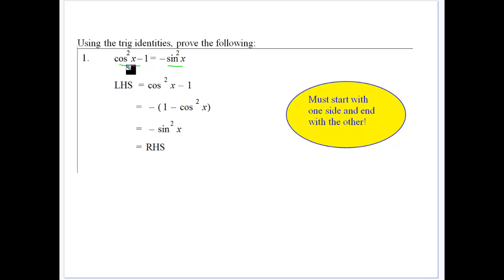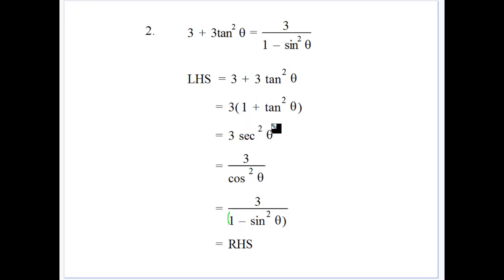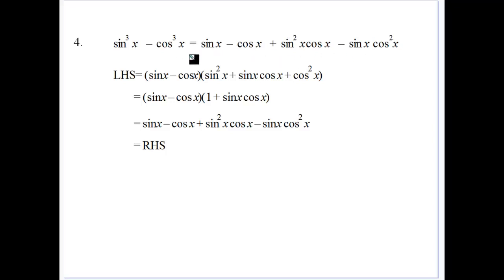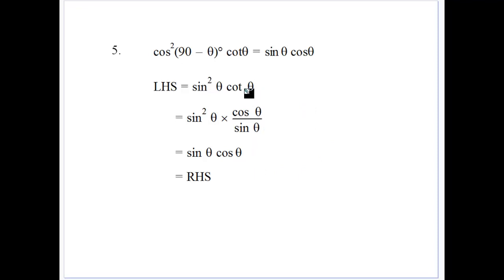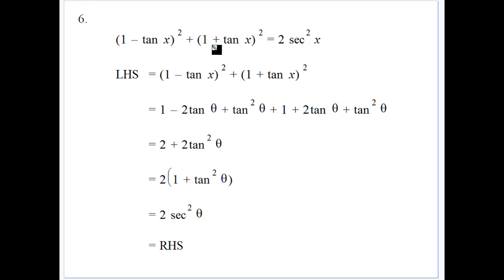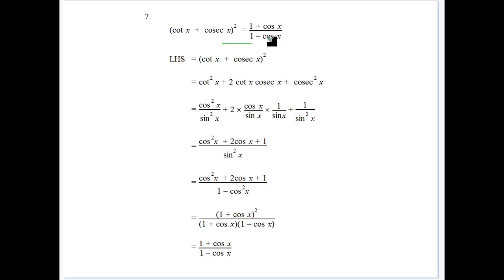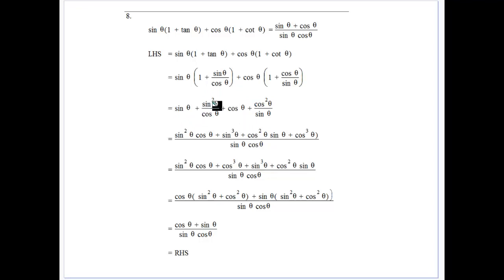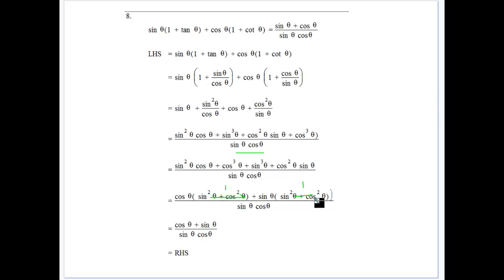Trig Identities 3